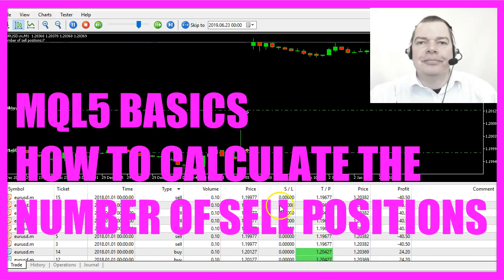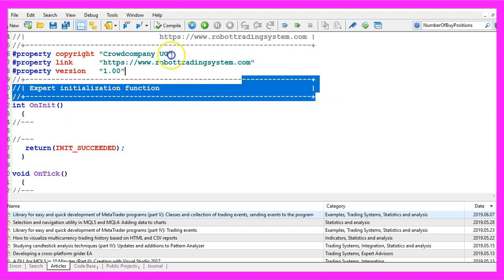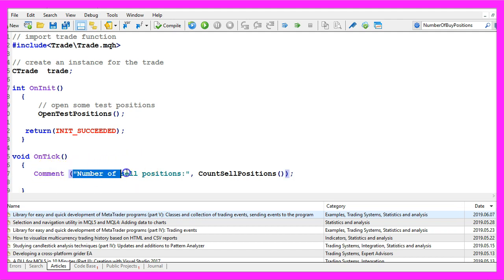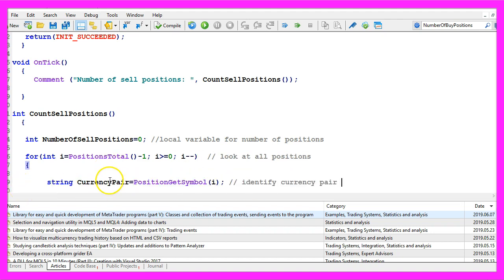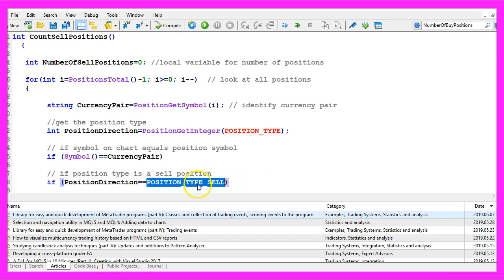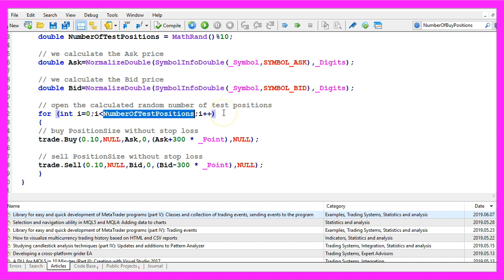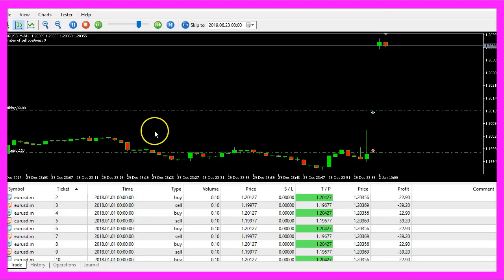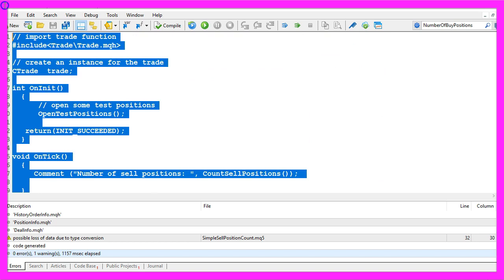LEARN MQL5 TUTORIAL BASICS - 29 HOW TO CALCULATE THE NUMBER OF SELL POSITIONS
Introduction to Counting Sell Positions in MQL5 (00:00 – 00:25)

Introduction to the tutorial on how to count the number of sell positions using MQL5.
Opening MetaEditor and Creating a New Expert Advisor File (00:25 – 00:37)

Instructions on opening MetaEditor and creating a new Expert Advisor file named "Simple Sell Position Count".
Setting Up the Code Structure and Including Trade.mqh (00:37 – 00:55)

Removing unnecessary code and including the 'Trade.mqh' file for trading functions.
Creating a Custom Function to Open Test Positions (00:55 – 01:24)

Defining a custom function to open test positions for demonstration purposes.
Implementing the Sell Position Counting Logic (01:24 – 03:17)

Coding the logic to count sell positions using a for loop and checking each position's type and symbol.
Compiling and Testing the Expert Advisor in MetaTrader (03:17 – 04:18)

Verifying the Sell Position Count in MetaTrader (04:18 – 05:11)

Running the Expert Advisor in MetaTrader and verifying the count of sell positions matches the actual number on the platform.

In this video we are going to find out how we can calculate the number of sell positions, the expert advisor currently counts seven positions here, that's one, two, three, four, five, six, seven, so let's find out how to do that.
To get started please click on the little button here or press F4 on your keyboard, now you should see the Metaeditor window and here you want to click on file, new file, expert advisor from template, I will call this file simple sell position count, click on continue, continue and finish.
Now you can delete everything between the on tick function and the on init function here.
Let's also remove everything above the on init function and the grey comment lines. We are going to start with an include statement to include the file trade dot mqh, this file contains trading functions so now we can create an instance of the class c trade with the name trade.
Inside of the on init function, I'm going to call a custom function open test positions to open some test positions. Obviously, you wouldn't do that on a real account but I need some positions so I have something to count.
Inside of the on tick function we want to use the comment statement to output the text: number of sell positions and we call another custom function called: count sell positions that we need to create now. This new function should return an integer value and the first thing we need to do is to create an integer variable called: number of sell positions that has a value of zero and now we use a for loop to go through all the open positions.
The number of positions is delivered by the function orders total? (positions total) and as long as we have more positions we will look at all the positions and check a few things.
The  first thing is that we want to get the position symbol for the current position, we also want to get the position type that is done by using the function position get integer and the parameter here is position underscore type – all in capital letters – and we are looking for the position type sell but before we do that we want to know if the current symbol on the chart equals the symbol of the currency pair for the position and if that is also true we check if the position direction equals position type sell.
That is the case we have a sell position and that is when we increase the current number of sell positions by one and when we are done we want to close the for loop and finally we use the return statement to return the number of sell positions that we have calculated right now.
I want to show you the function to open the test positions, I'm using a random generator to calculate a random number and this random number is used to buy and sell a random number of test positions that we can count. You wouldn't do that on your real money account so when you're done please click on the compile button here or press F7, that should work without any errors, if you have some errors or if you don't understand what all the code does maybe you want to watch the other videos in this basic video series or maybe even the premium course is interesting for you but if you don't have any errors here please click on the little button here or press F4 to go back to Metatrader.
And in Metatrader we want to click on view, strategy tester or press control and r, here we pick the new file simple position count dot ex5, please enable the visualization mode here and start a test.
Here we are, the expert advisor says that we have nine sell positions, so let's sort by type, these are buy positions, here are the sell positions and this is one, two, three, four, five, six, seven, eight, nine positions, the next one is a buy position so the EA is working.